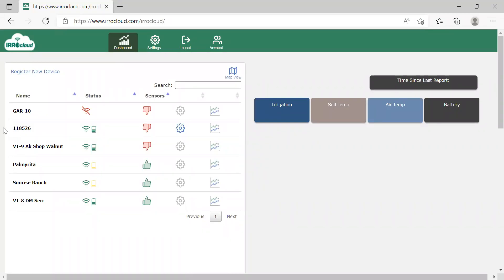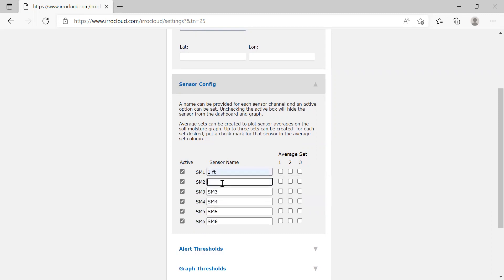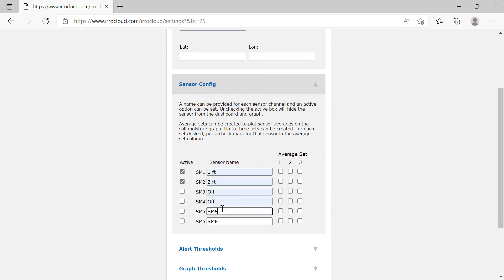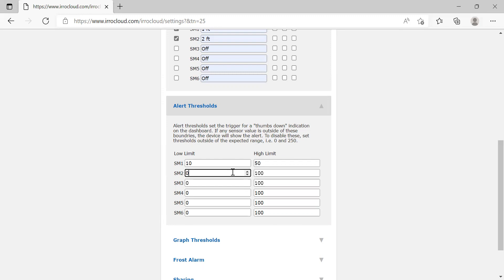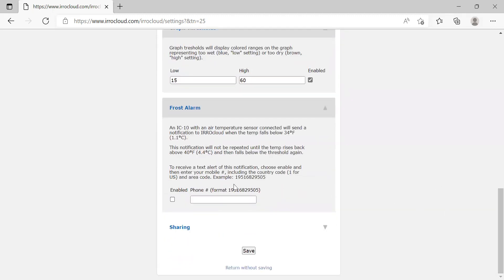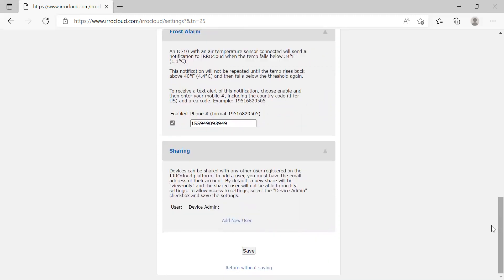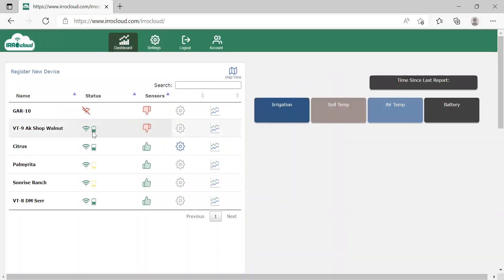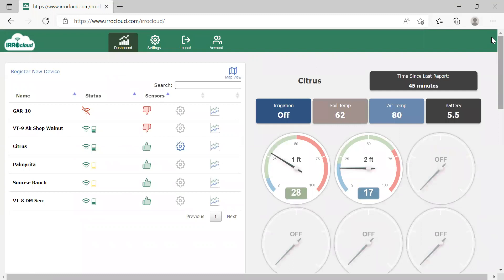IRROcloud IC-10 Device & Sensor Configuration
How to configure your IRROcloud IC-10 device and set up your sensor configuration.